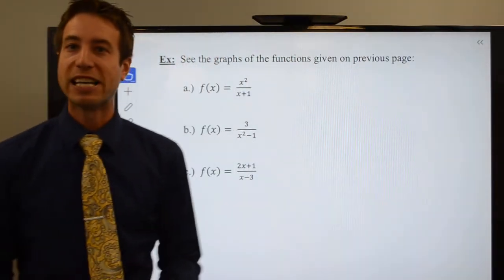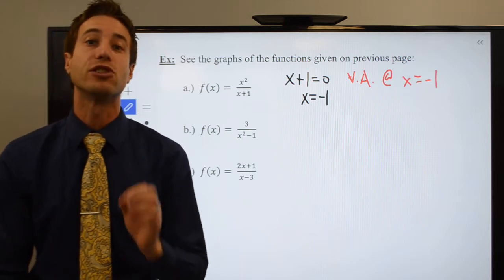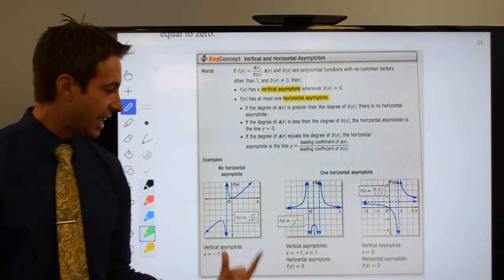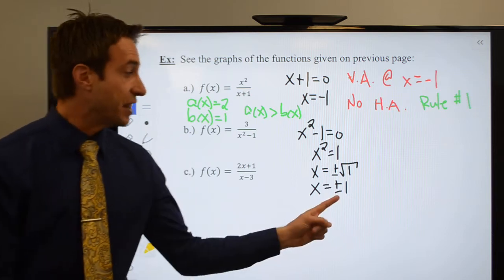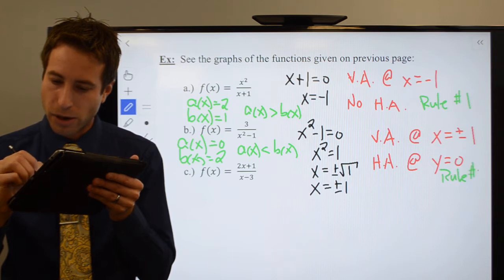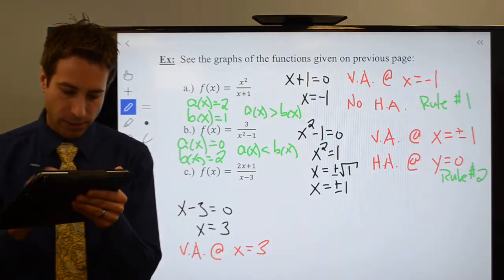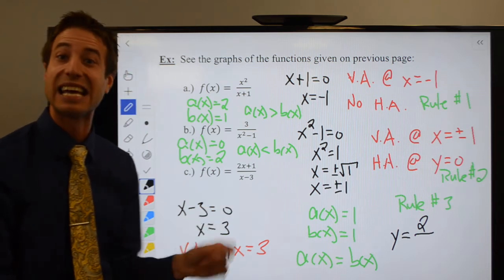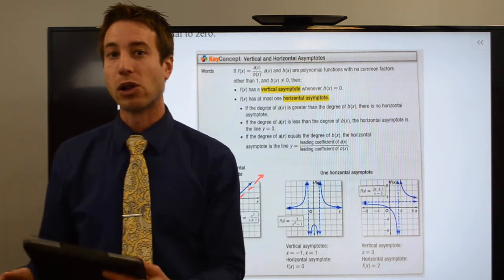Graphing Rational Functions Continued Part 2